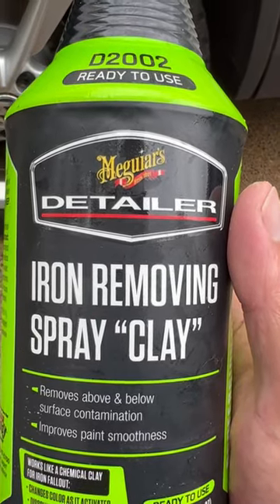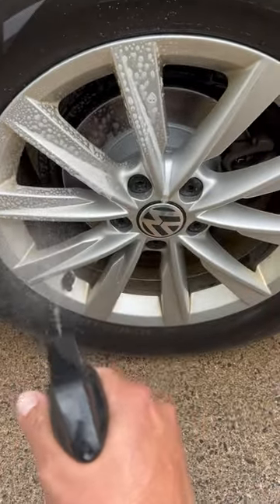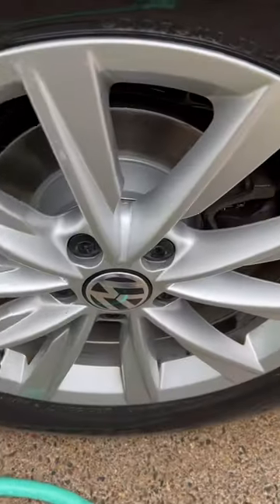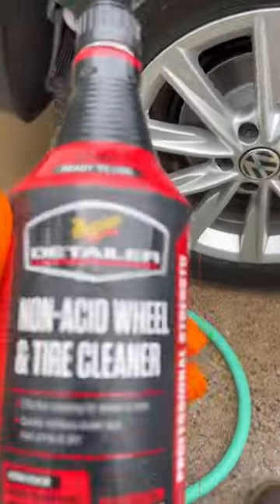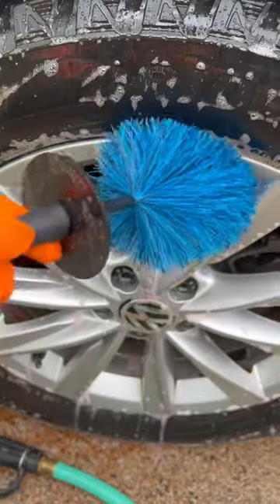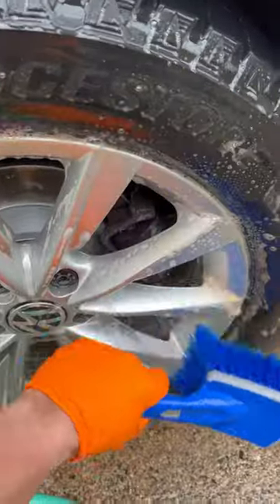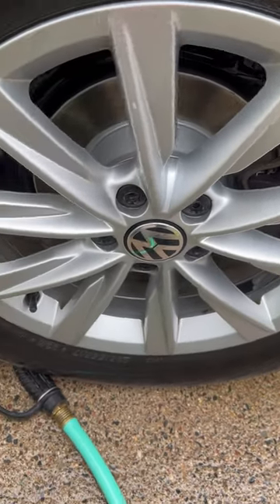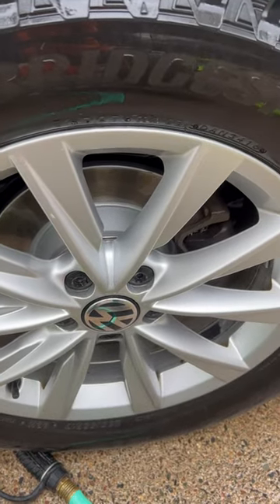Meguiars Iron Remover and Wheel Cleaner